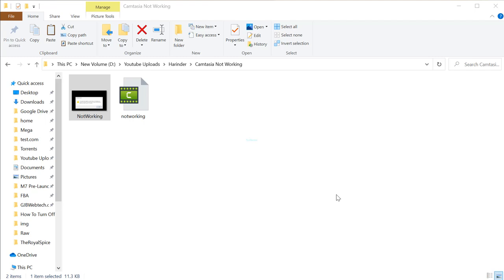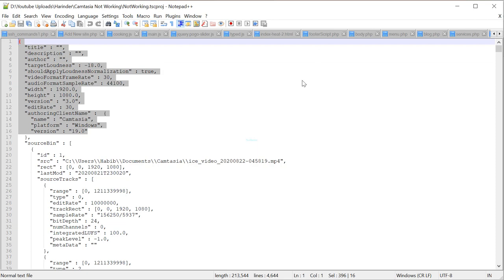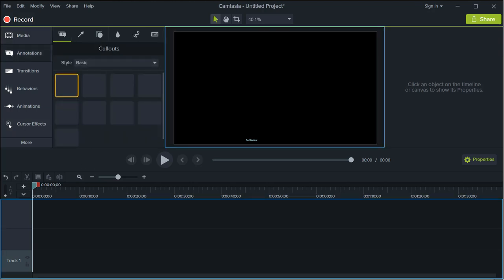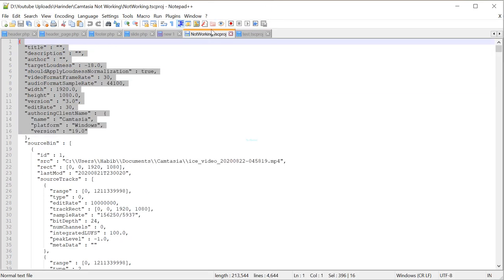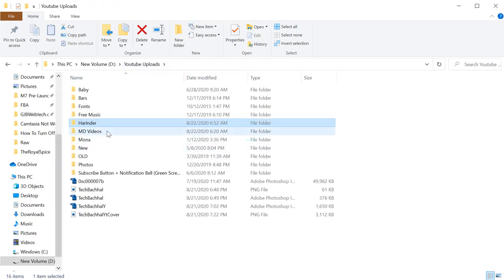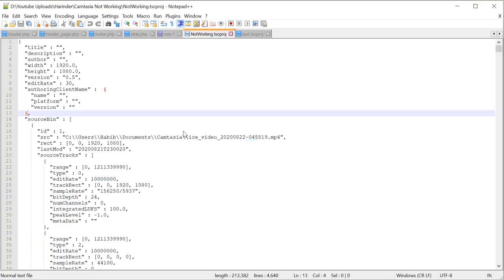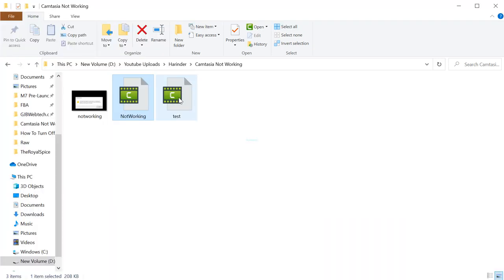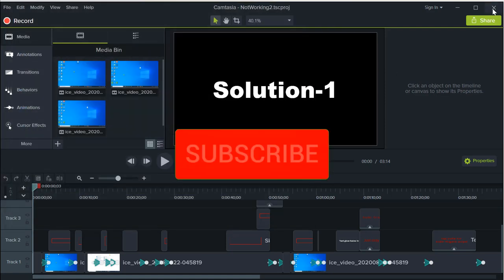This Project Was Created in a Newer Version and Cannot be open - Camtasia Error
Camtasia Error - This Project Was Created in a Newer Version of Camtasia and  Cannot be open. To open this project, please download and install the current version of Camtasia. Camtasia error video codec open failed  and camtasia file missing will be fixed in this video.